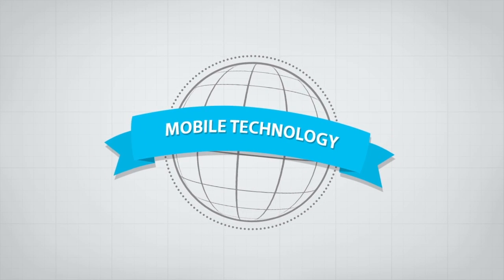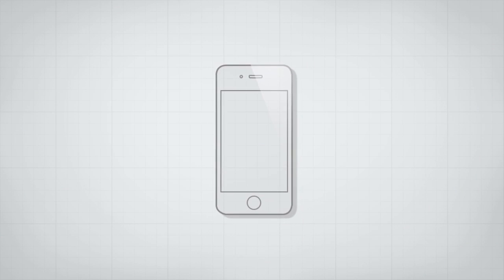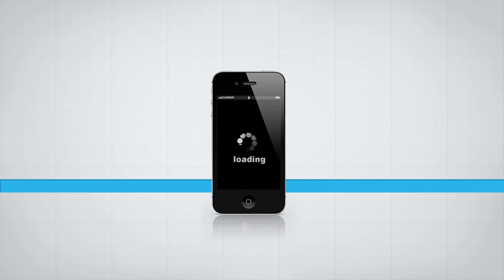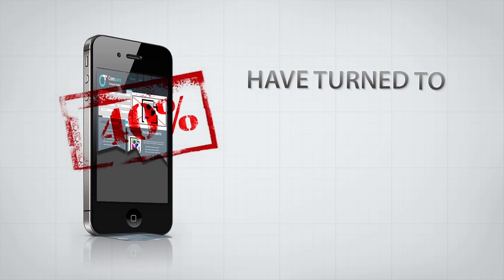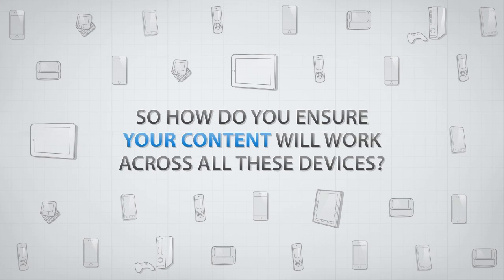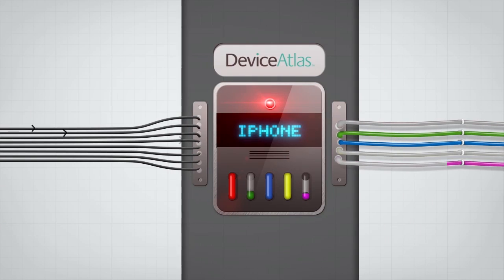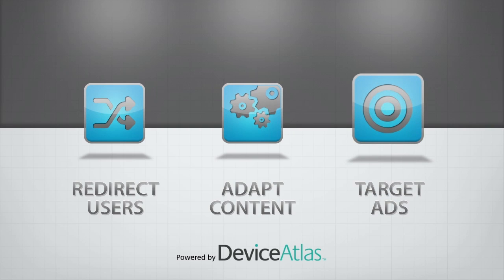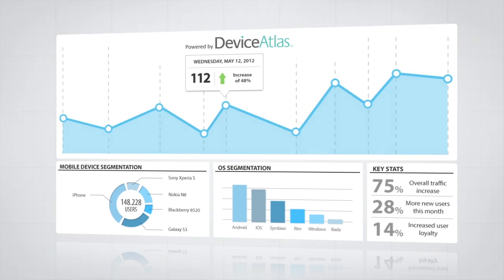Device Detection & Device Intelligence with DeviceAtlas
Device detection identifies the devices accessing your online content — a critical capability for businesses aiming to maximize revenue from websites and digital services. By understanding visiting devices, companies can optimize user experience, improve web performance, serve targeted advertising, and power device-aware analytics.

Solutions like DeviceAtlas leverage a comprehensive device database to report detailed characteristics of visiting devices through an API. This device intelligence can be applied across content delivery, UX optimization, advertising, and analytics — enabling smarter, device-aware business decisions.